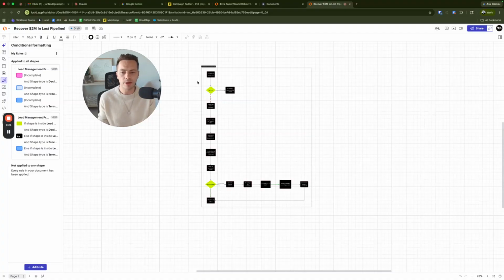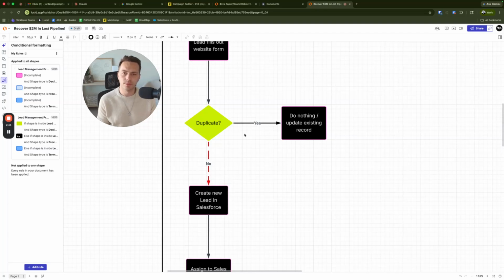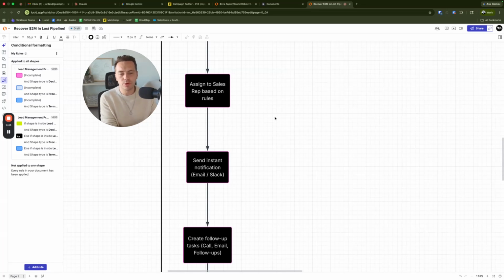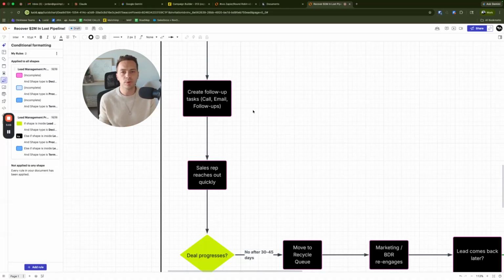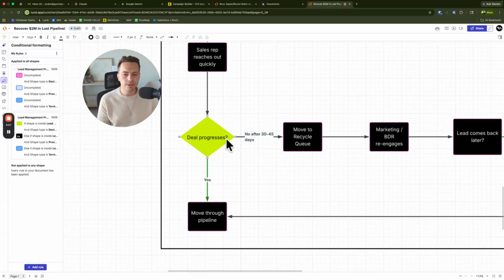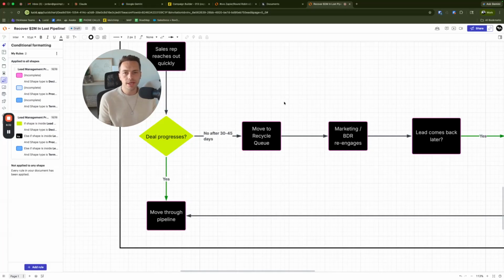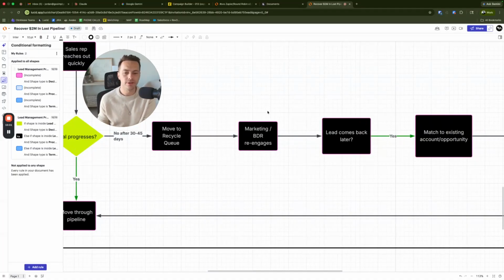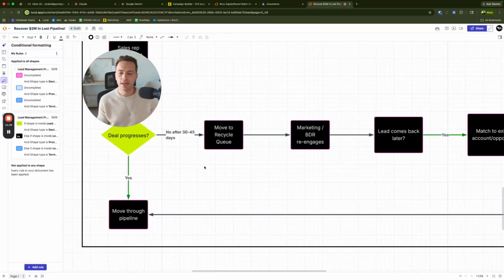Recovering a $2,000,000 Sales Pipeline for a Tech Business in 13 Minutes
Are you letting dead leads sit untouched in your CRM? In this breakdown, we map out the exact Lucidchart workflow we used to recover $2 million in stalled pipeline deals for a client.

When deals go cold and sit under an Account Executive's name with zero activity, you are losing money. This video covers the foundational CRM automations you need to find those hidden deals, move them into a recycling queue, and get fresh eyes on them. Whether you're a scaling startup or an enterprise team, these Salesforce best practices—from duplicate checking to automated follow-up tasks—will help you plug the leaks in your sales pipeline.

What you’ll learn:

How to properly route new leads using Round Robin and duplicate checking.

The automated notifications and follow-up tasks every sales team needs.

Why the "5-Minute Rule" is critical to your win rate.

How to build a "Recycling Queue" for BDRs/SDRs to re-engage parked deals.

The correct way to route revived deals back to the original owner.

🕒 Chapters / Timestamps:
00:00 - Intro: Breaking down the $2M lead recovery process
00:45 - Step 1: Web-to-lead forms & CRM integrations
01:39 - Step 2: Duplicate checking best practices
02:44 - Step 3: Setting up lead assignment rules
03:45 - Step 4: Instant sales notifications (Slack/Teams)
04:34 - Step 5: Automating follow-up tasks for reps
06:07 - The 5-Minute Rule: Why speed-to-lead is crucial
06:53 - Step 6: Identifying stalled & parked deals
08:25 - Step 7: Building a lead "Recycling Queue"
09:56 - Step 8: Re-engaging & checking for existing accounts
10:58 - Step 9: Routing warmed deals back to the original AE
11:27 - Wrapping up: Why this foundation is essential